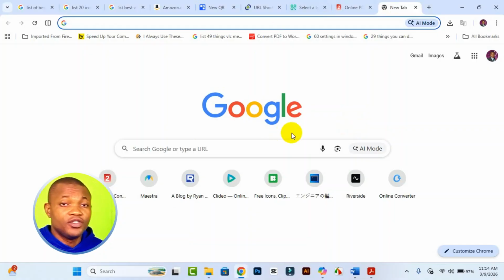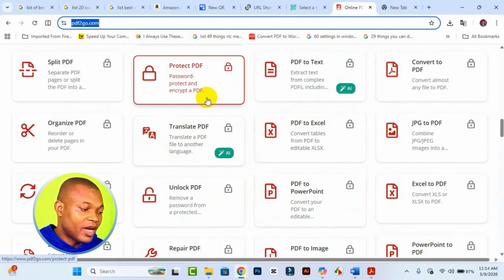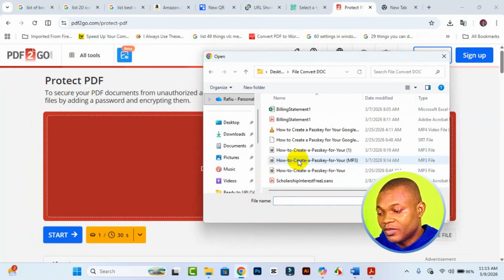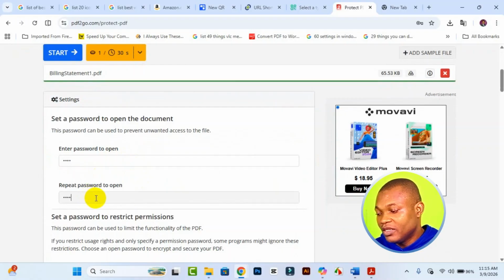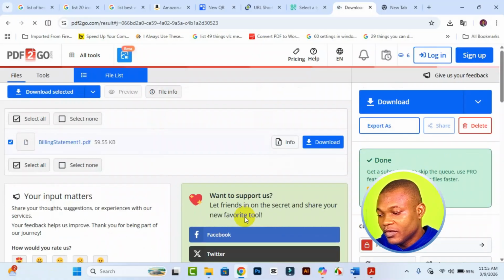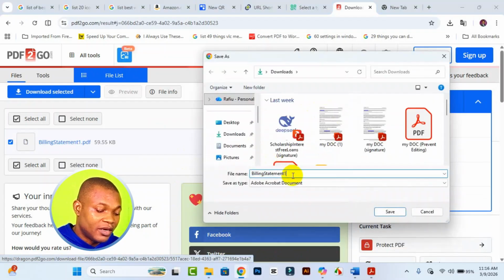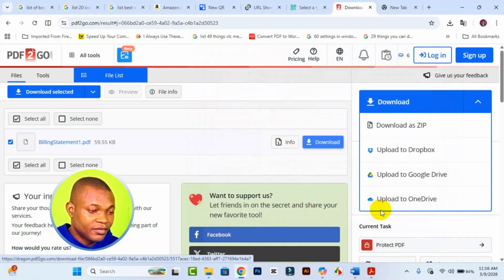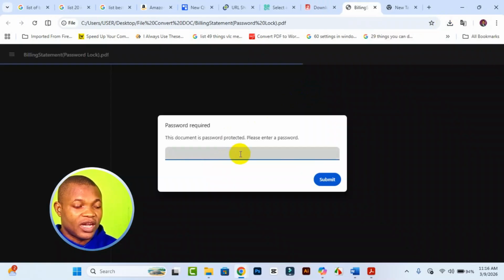How to Lock Your PDF with a Password Free